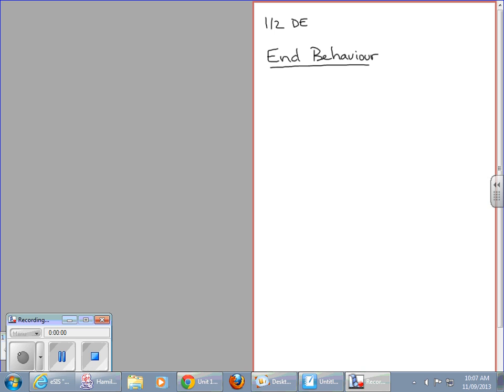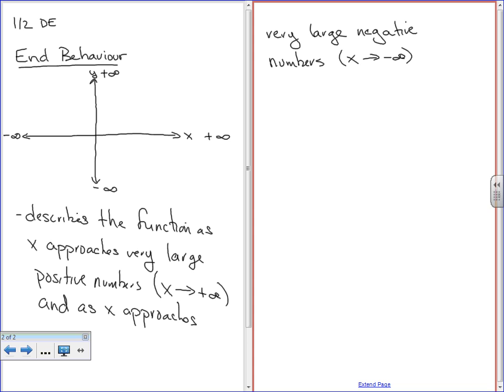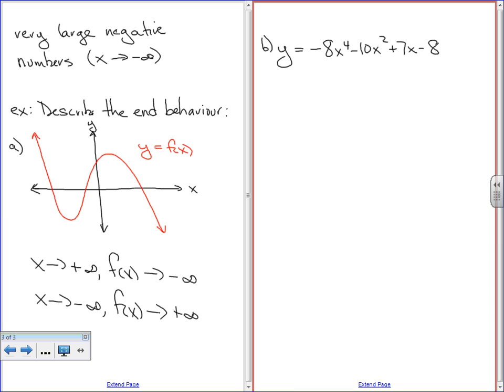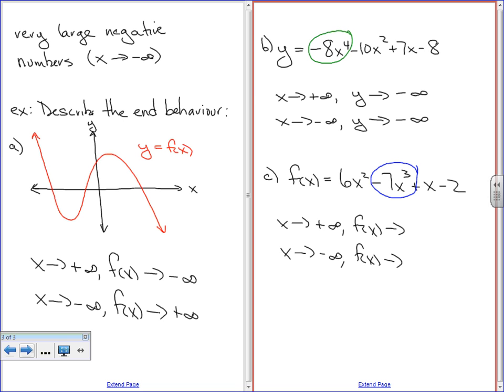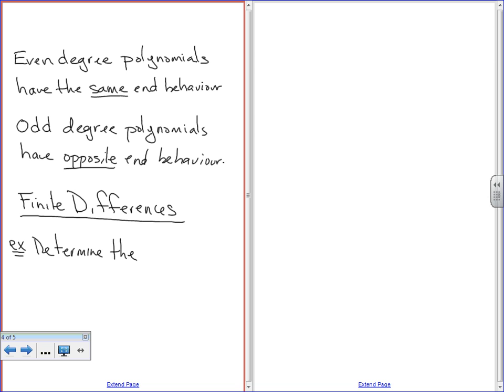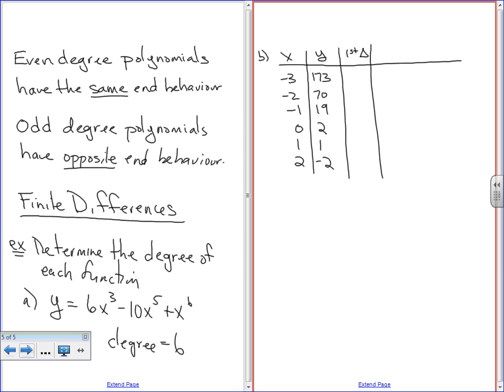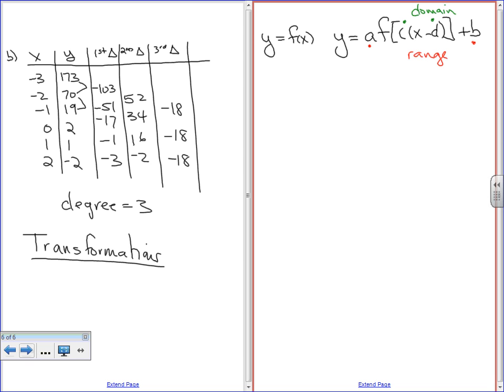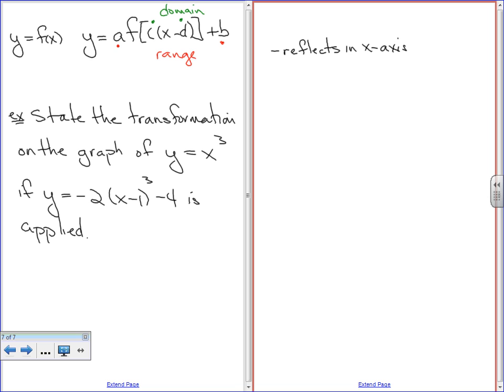1 2 DE Characteristics and Tranformations of Polynomials